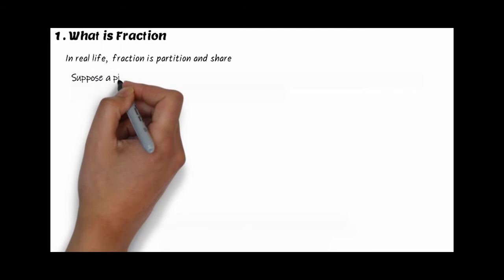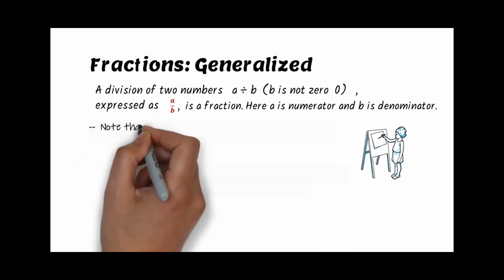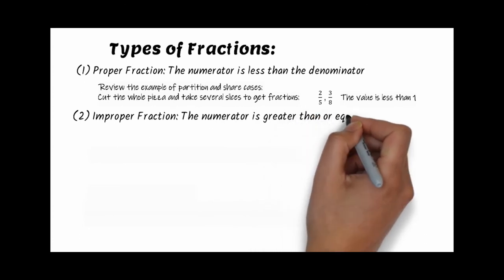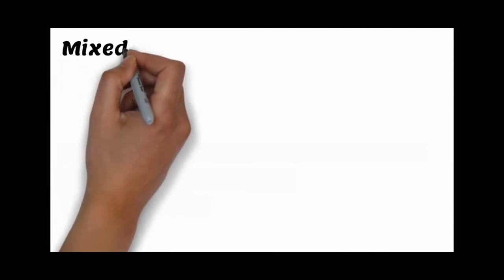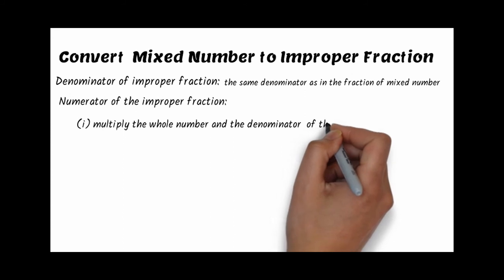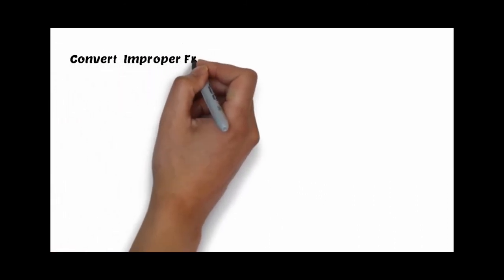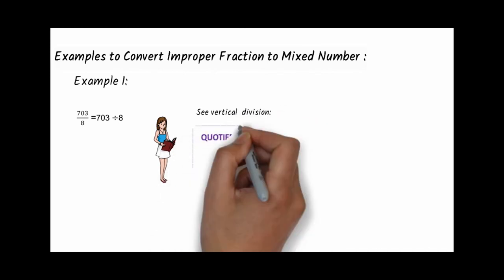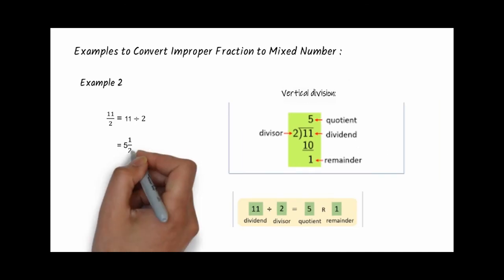Pre-Algebra: Fraction, Improper Fraction, Mixed Number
In this video you will learn proper and improper fractions, mixed number, and how to convert between mixed number to improper fraction and vice versa.